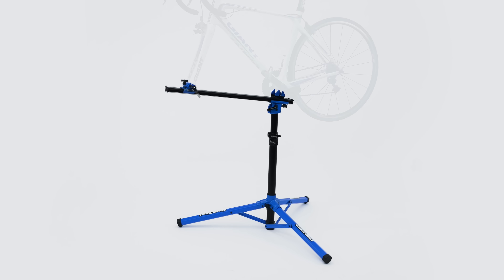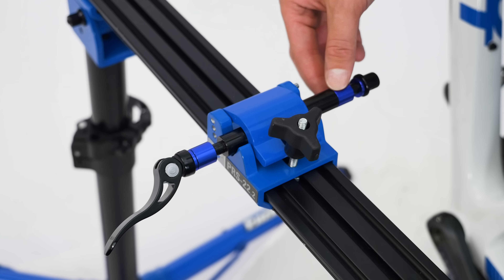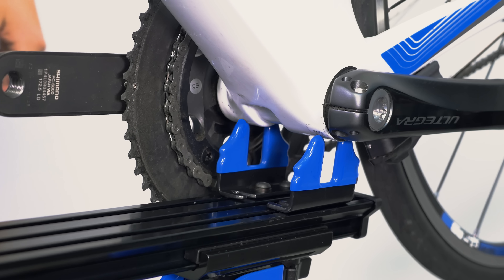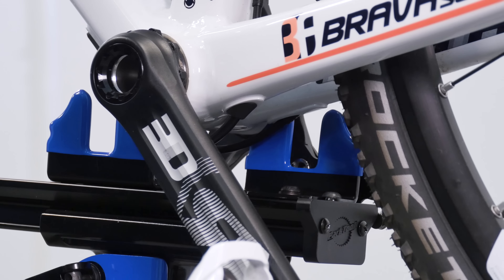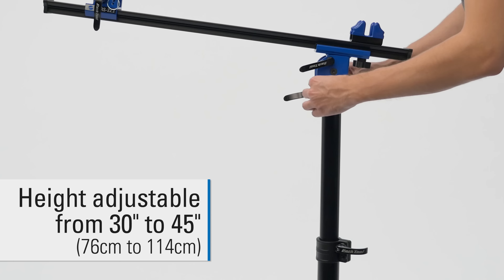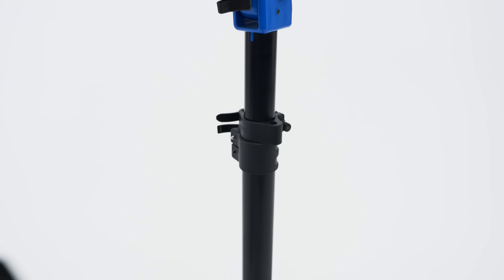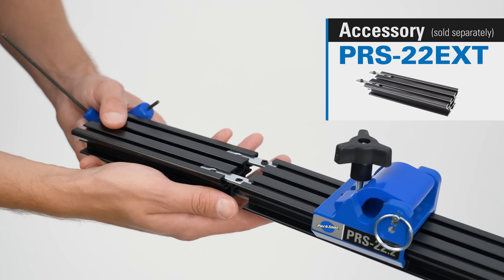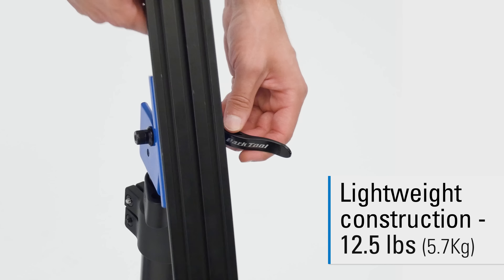PRS-22.2 Team Issue Repair Stand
Updated with a smoother, more solid rotation system! Originally designed for professional Pro Tour mechanics. The PRS-22.2 firmly holds any bike without clamping the frame or seat post by supporting the bottom bracket then locking either the front or rear dropouts. Works with any style axle system, including quick release and all sizes of thru-axles without cumbersome adaptors. Ideal for cleaning and general repair work, the PRS-22.2 features a solid tripod base and folds compactly for storage or transport.

• Precisely constructed of anodized 6063 T6 lightweight aluminum and durable composites (12.5lbs, 5.67kg)
• Adjustable BB height of 30" to 45" / 76cm to 114cm
• 360 degree horizontal rotation allows easy access to all sides of the bike
• Customizable bottom bracket supports accommodate a wide variety of BB shells
• Main beam is adjustable fore and aft to customize balance points
• Adjustable collar features receivers for optional accessories (sold separately) 106 Work Tray and PHT-1 Paper Towel Holder
• Easily transported in the BAG-20 (sold separately)
• Main beam extendable with PRS-22EXT (sold separately). For exceptionally long wheel base bikes with bottom bracket to front axle lengths greater than 28 3/4” (73cm)